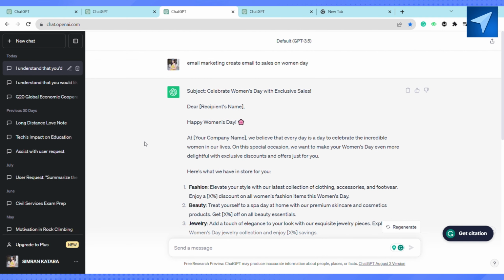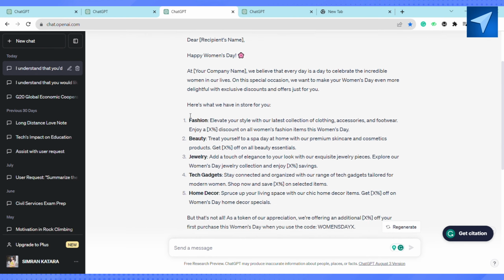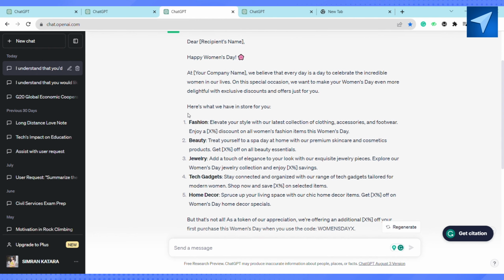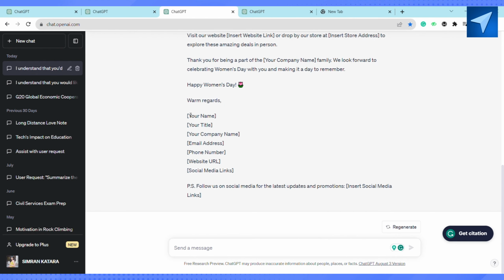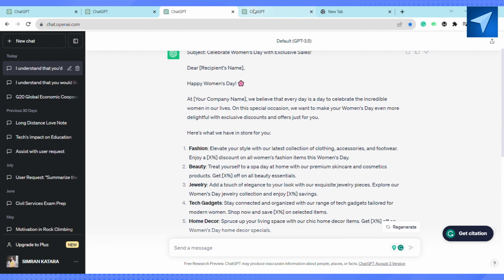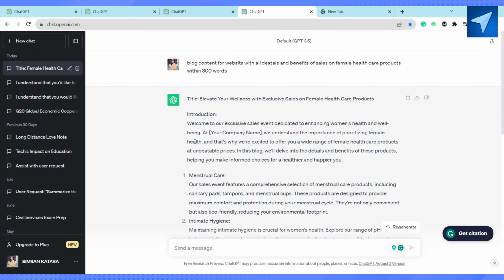How To Use ChatGPT For Sales (2025) Easy Tutorial